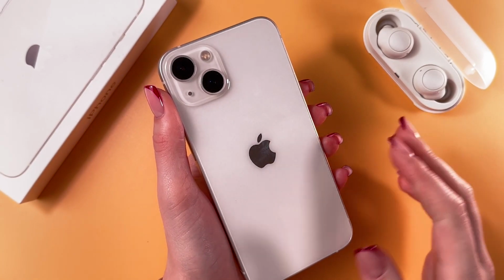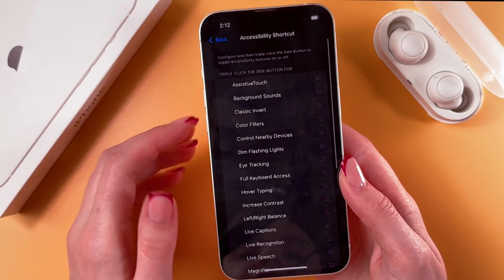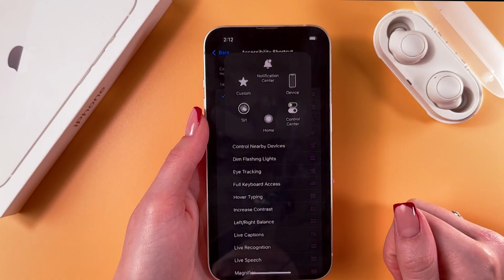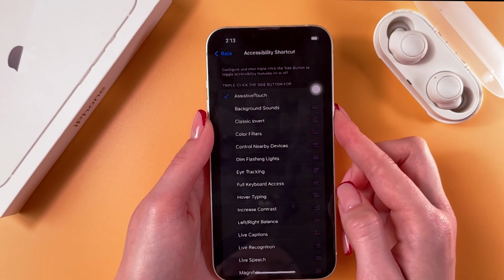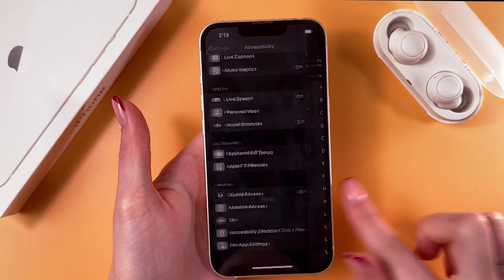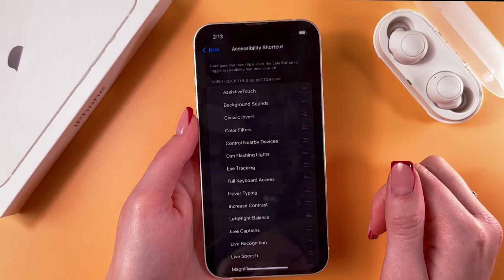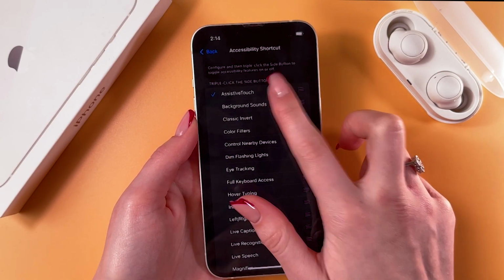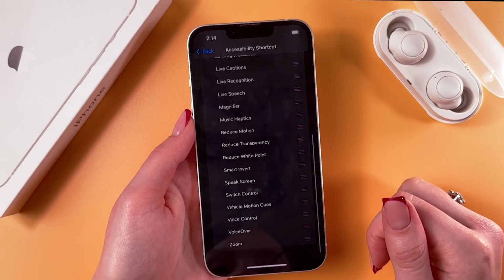How to Set Up the Accessibility Shortcut on iPhone 13 - Quick Guide!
Discover the fastest way to enhance your iPhone 13 experience by mastering the Accessibility Shortcut feature. In this video, I'll guide you through the simple steps to activate this powerful tool, enabling you to access crucial functions like Sensitive Touch and Invert Colors with just three clicks of the side button. Whether you're looking to streamline your device's usability or just make everyday tasks a bit easier, this tutorial has you covered. Tune in to see how these settings can transform your iPhone usage and make your phone more accessible than ever!

This video also covers the following topics:
- Enabling the Accessibility Shortcut on Your iPhone 13
- Quick Guide to Accessibility Options in iPhone 13
- How to Use the Side Button for Accessibility Features on iPhone 13